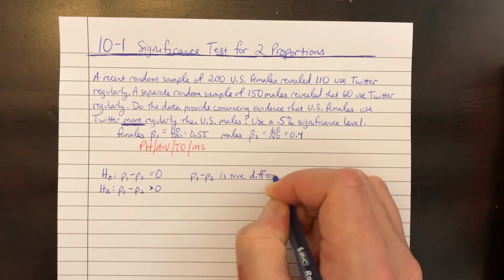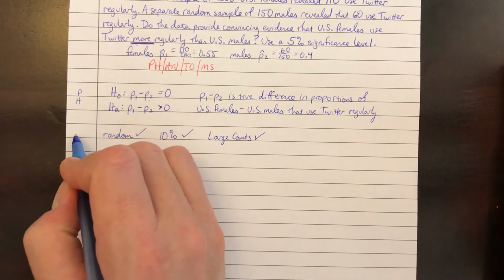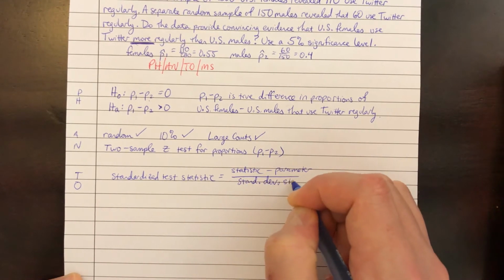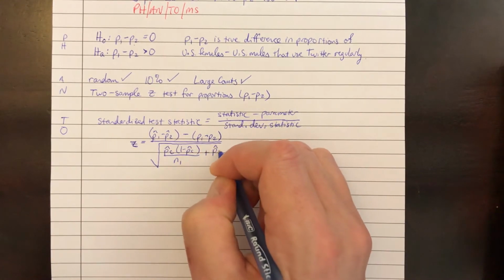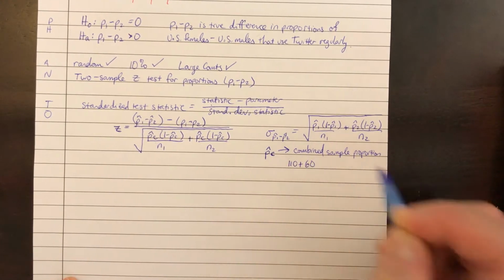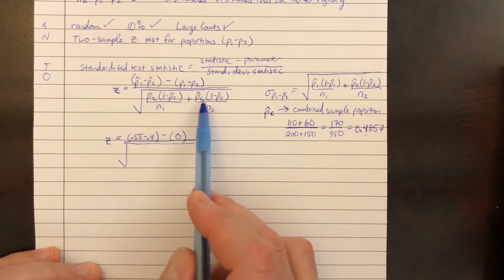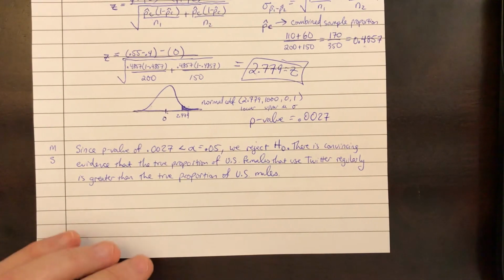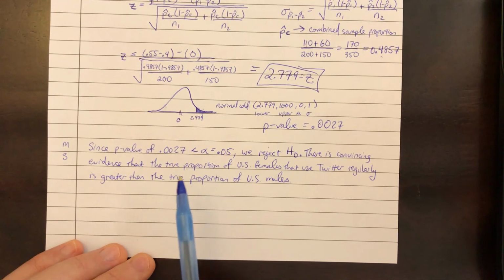AP Stats 10-1 Day 2 Significance Test 2 Proportions